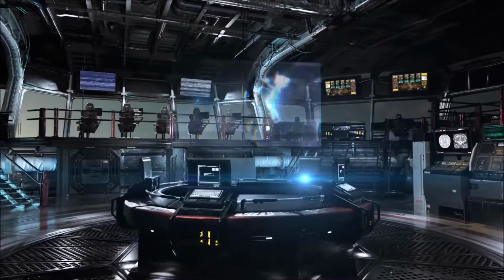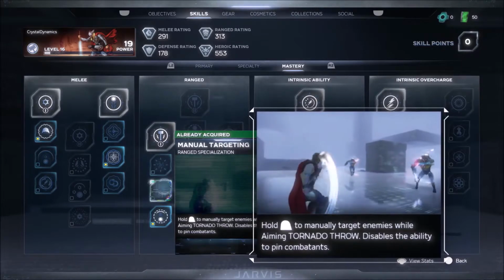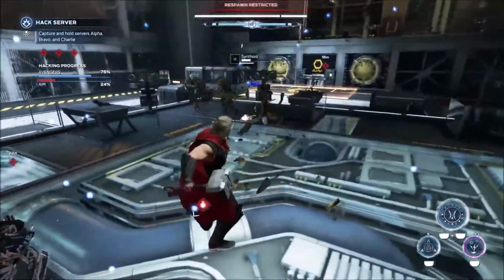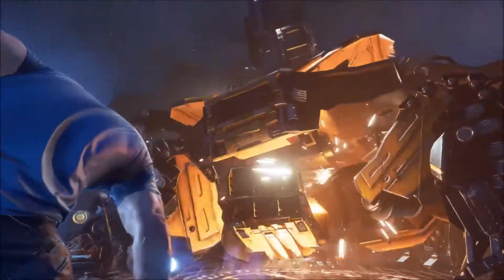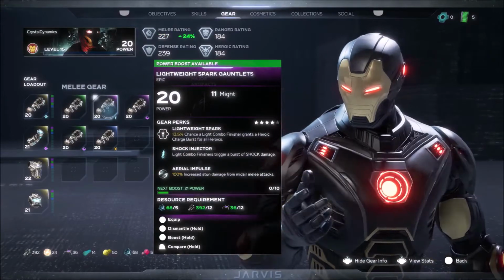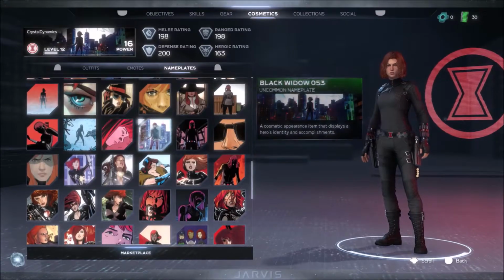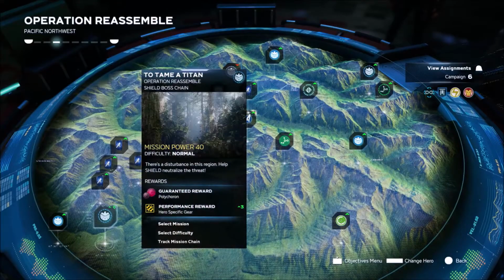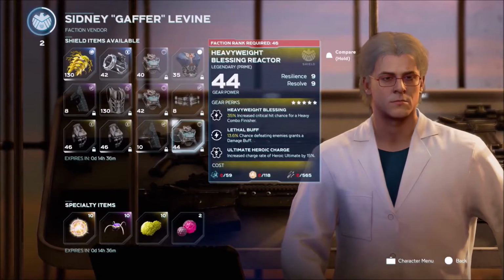Marvel's Avengers Free Roam Trailer NEW (2020) Gameplay Demo Iron Man/Hulk/Captain America HD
New Trailers 2020!